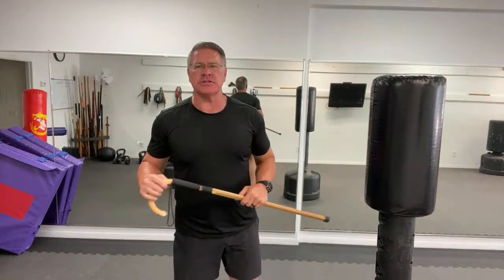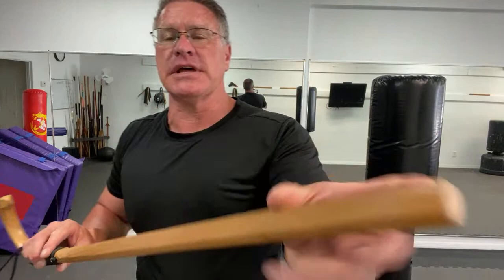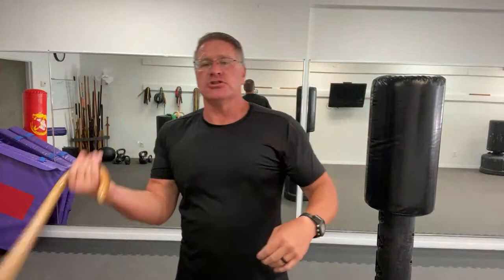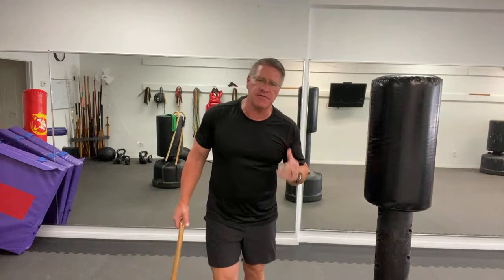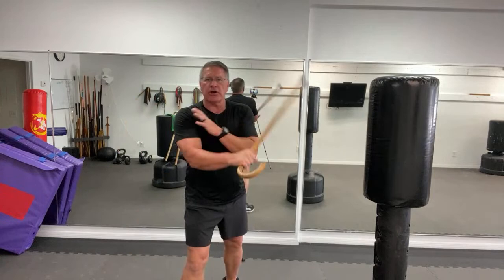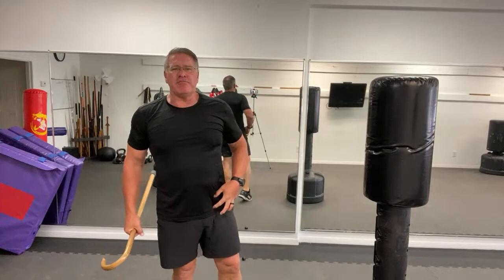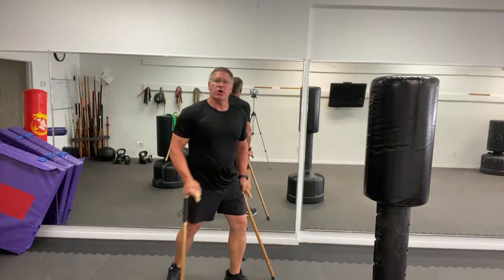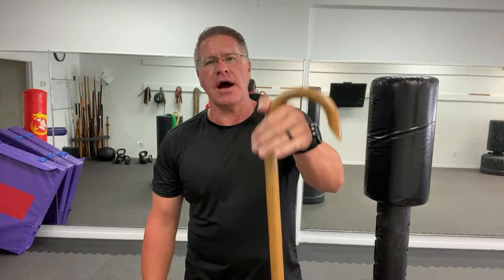How To Use Your Walking Cane To Defend Yourself Quickly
Cane Vs Walking Stick for Self Defense

Tim Larkin’s book “When Violence Is The Answer” is